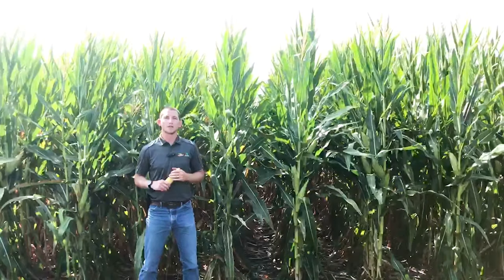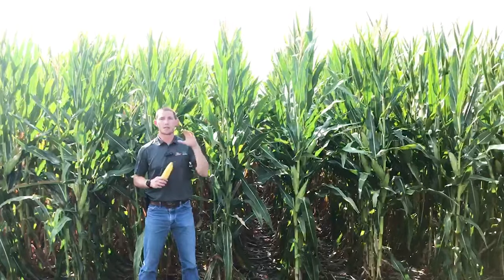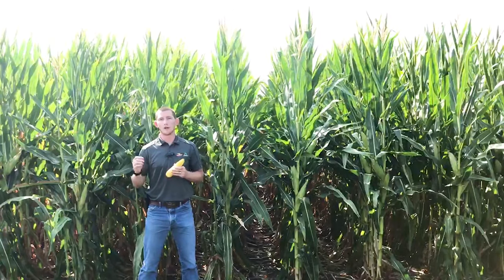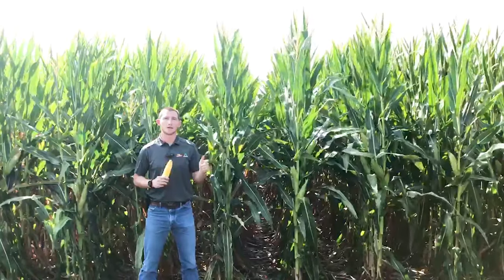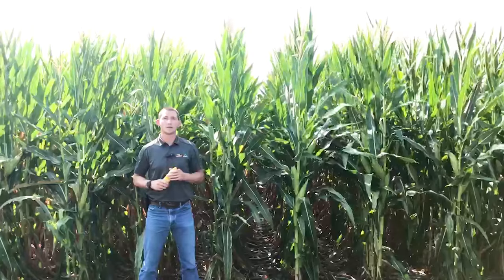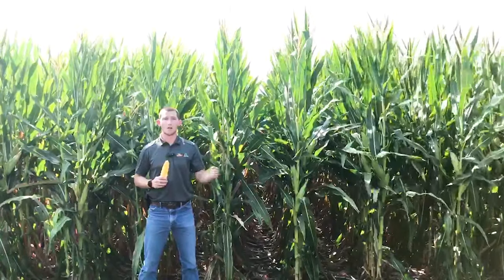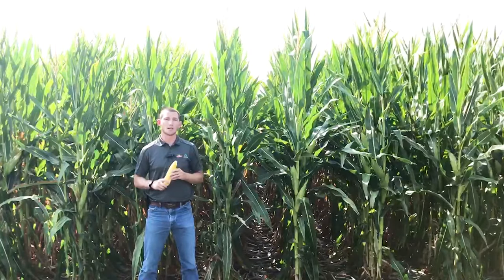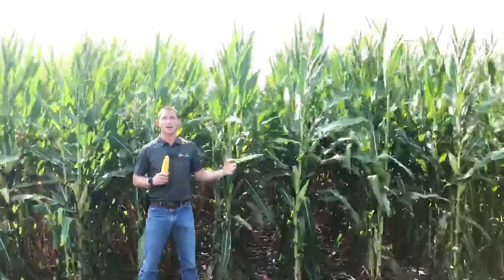DKC60-80VT2PRIB - Top end yield and agronomics for a full season hybrid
Technical Agronomist Steven Regan talks about how you can use this awesome 110 RM product, and how well it moves north onto your acres!